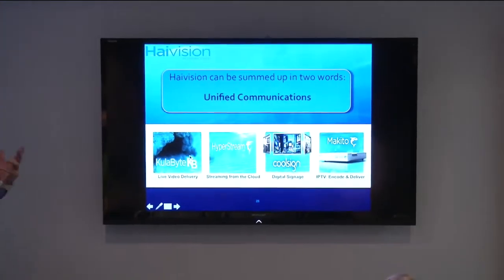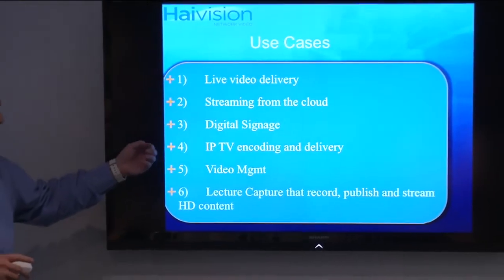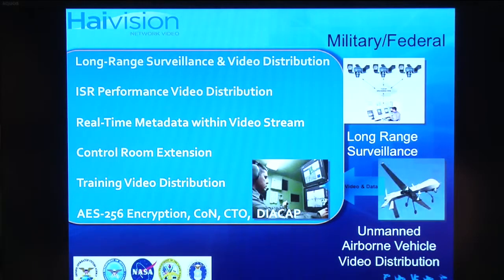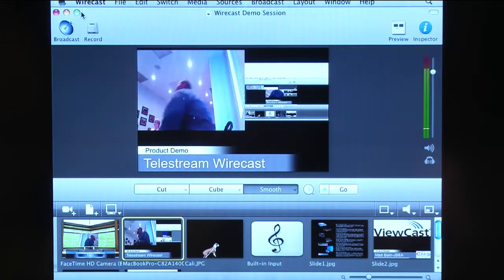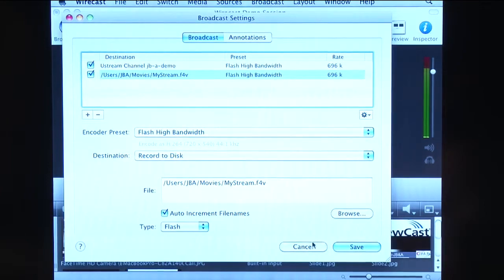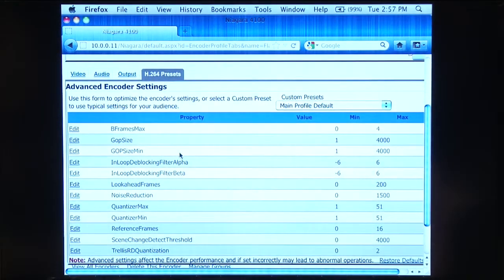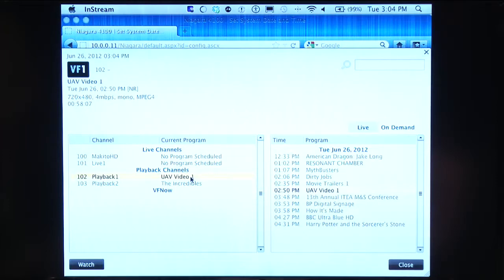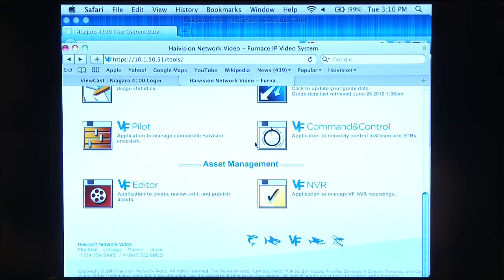JB&A Digital Distribution Show PM Session